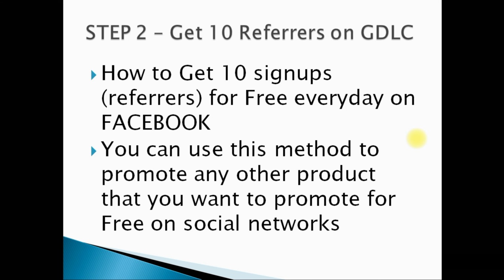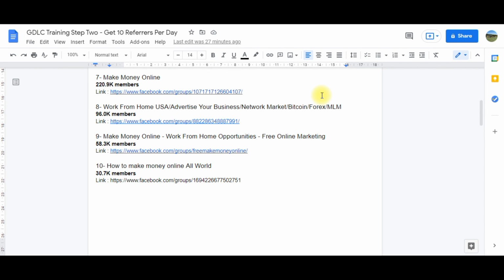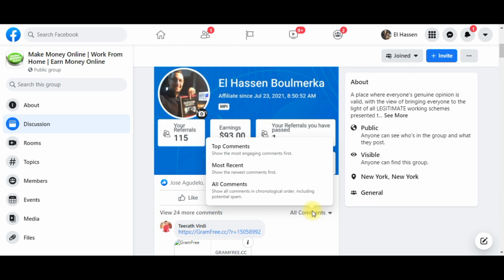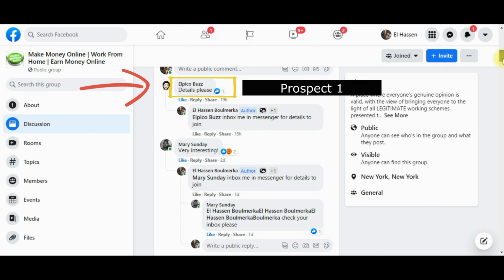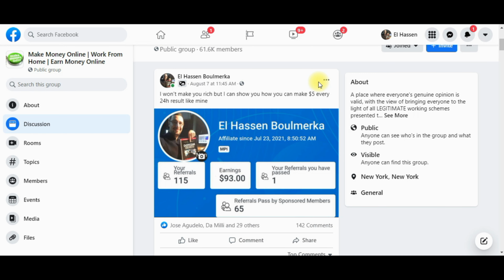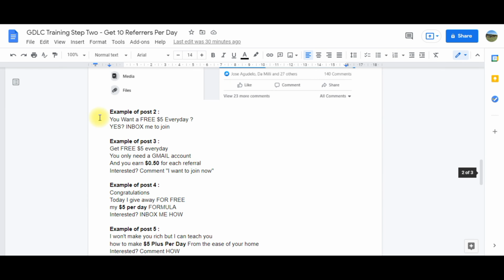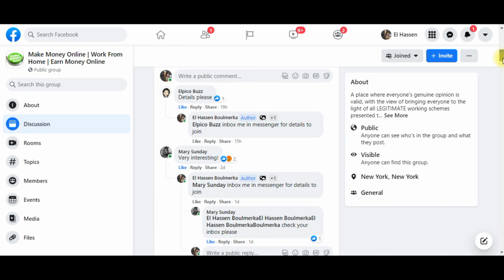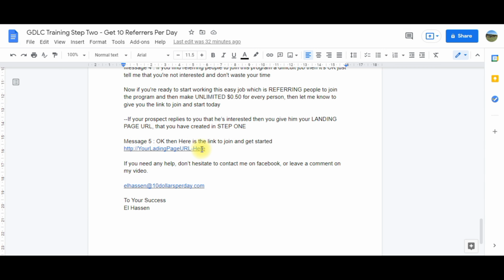Guarantee DownLine Club Training - Step Two - How to Get 10 Signups Free Everyday - GDLC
In this video I show you how you can get 10 signups (referrers) per day For Free - For GDLC and for any product you want to promote on Facebook

It's a step by step tutorial to create your landing page for free, after you have done with it, come back here and complete step two.

Google Document used in this video, you need to join all Facebook groups listed in it, and you can use the Messenger Prospects Script as I have explained, here is the

If you didn't join GDLC yet, you can start making some extra money for free

What is GDLC?  Guarantee Downline Club aka: GDLC, it's a 2 up DownLine club and list building system that pays you $5 when you join and $.50 for everyone that you sponsor and keep. (pass up every other person to your sponsor).

When you get the 'Money Plugin, however, you get to keep every person that you sponsor and earn a commission from everyone that you sponsor, who also gets the money plugin, down to 3 levels.
Guarantee Downline Club (GDLC) Pays for real and is NOT a Scam.

Results may vary depending on your efforts and implementation of the methods shown in the product or offer and you should not expect the same results as shown in any of my videos.
The majority of people who are trying to make money online never earn anything, some lose money, and a handful make it work.